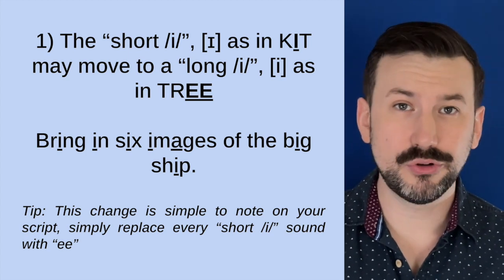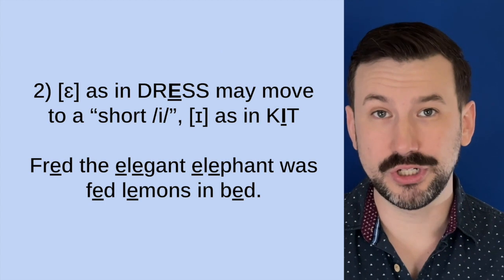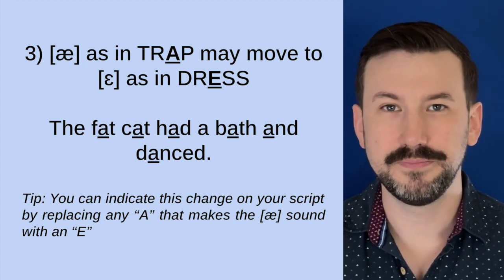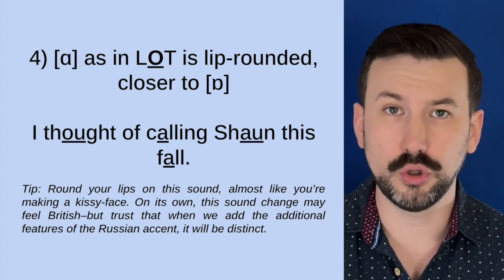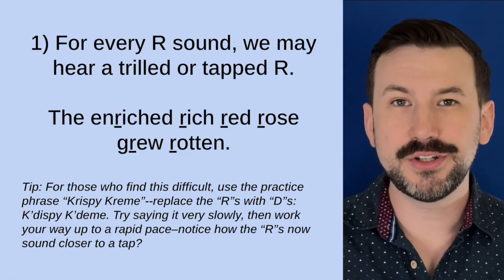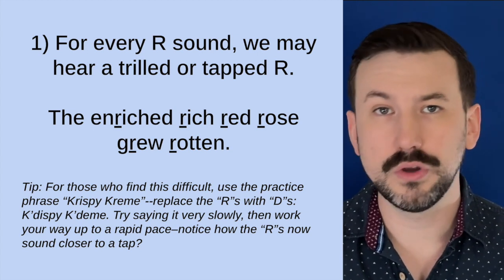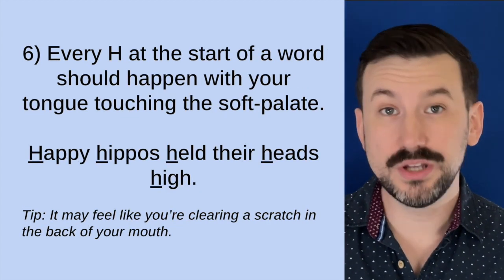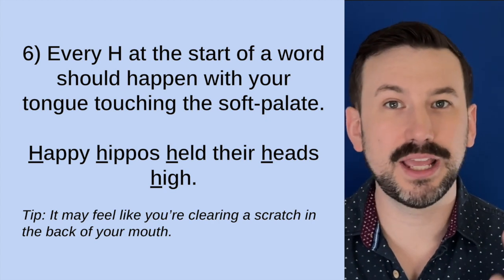Russian Accent Tutorial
The Russian accent is a staple in our films and TV shows, and is therefore incredibly valuable for any character actor to have in their repertoire. This simple starter guide will introduce you to some of the basic rules to follow when learning the accent, resulting in a version that’s perfect for auditioning.

For the full tutorial text, as well as links to example speakers,